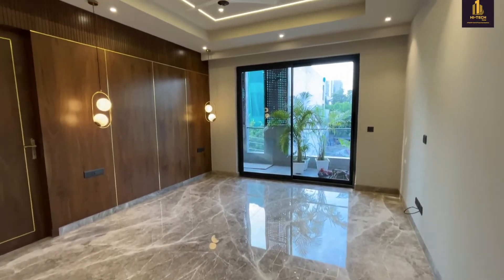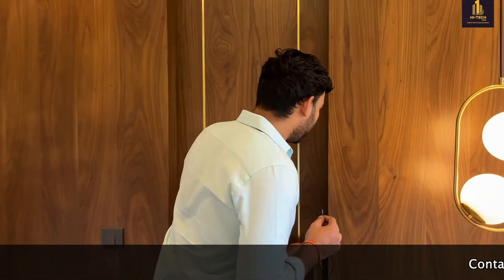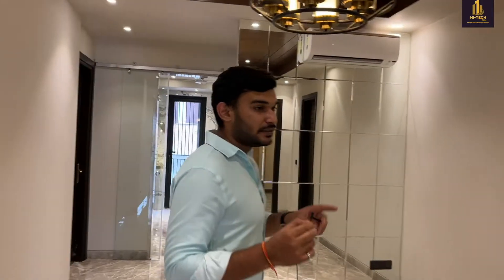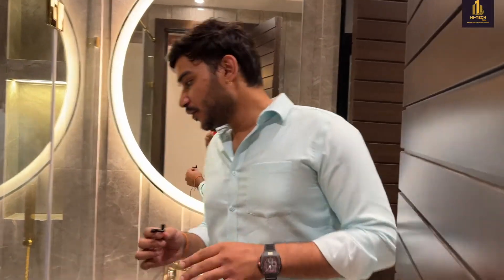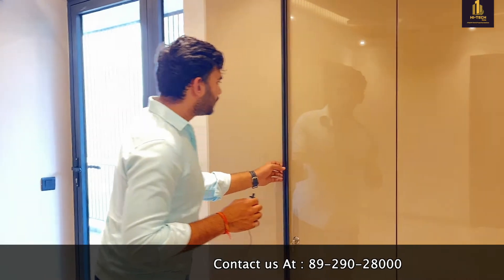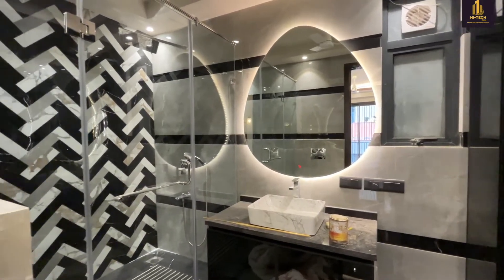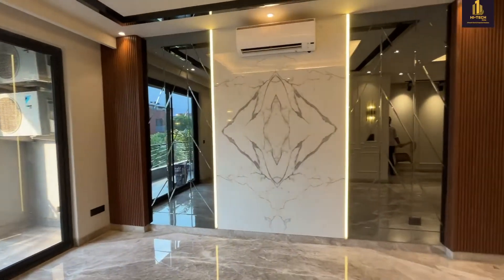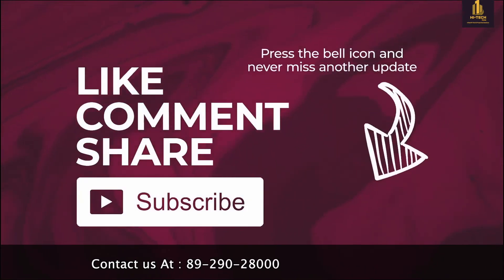ULTRA LUXURY FLOOR IN SUSHANT LOK 1 A BLOCK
We hope you all  are doing good. Today we have brought to you Luxurious Builder floor in Gurgaon, at Sushant Lok - 1, A Block, 300 sqyds 4 BHK

Milddle floors are available in this property